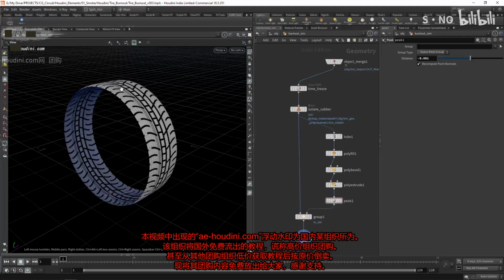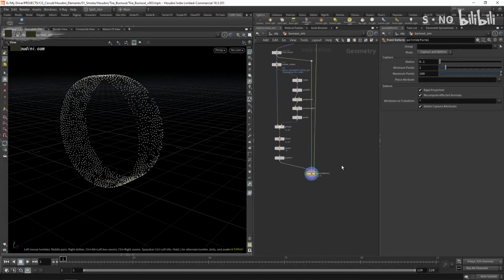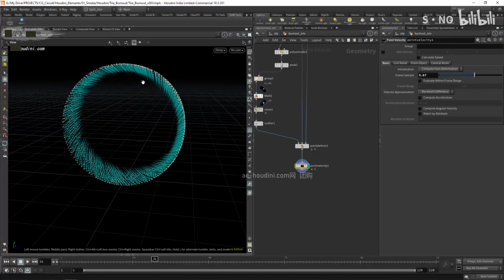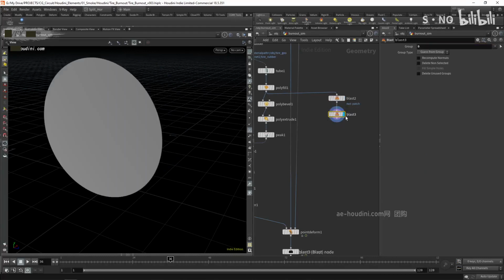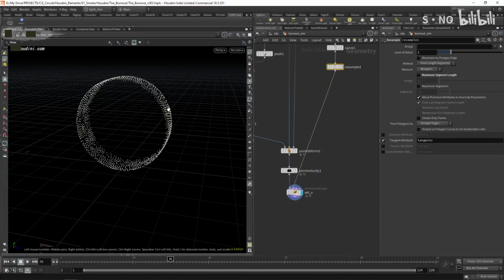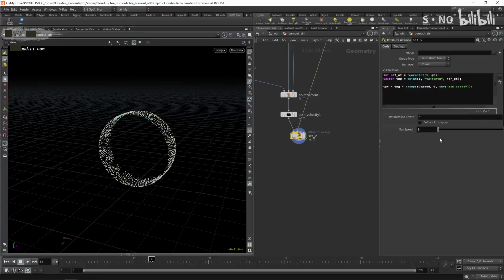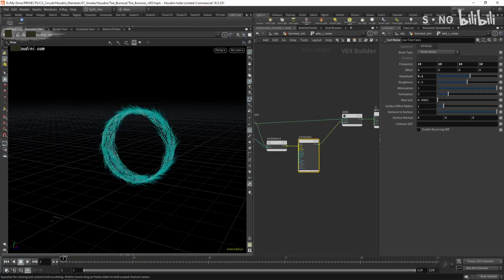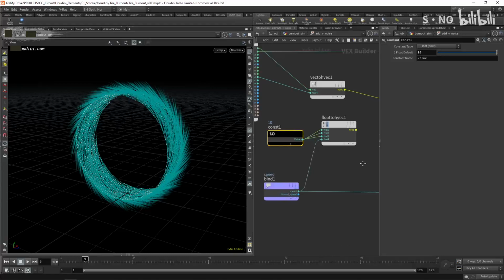4 Setting up our vecolities